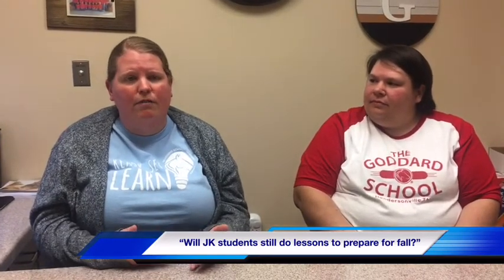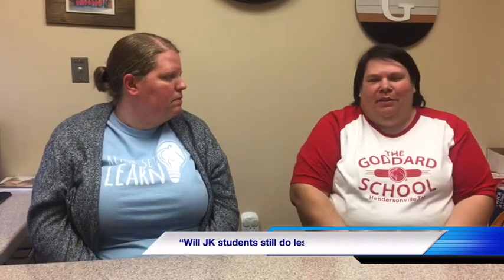School-Age Summer Program Orientation 2020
Orientation for the 2020 School-Age Summer Program at The Goddard School.